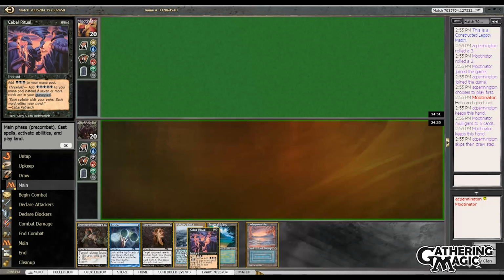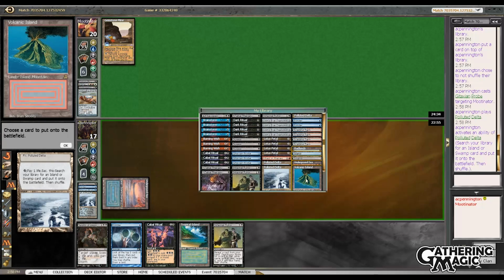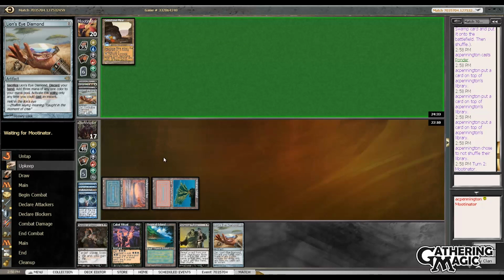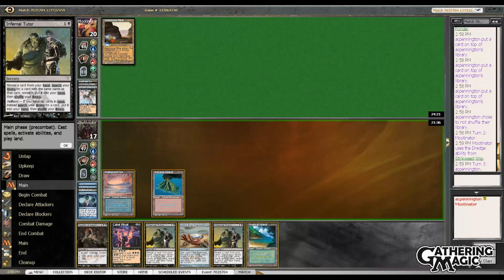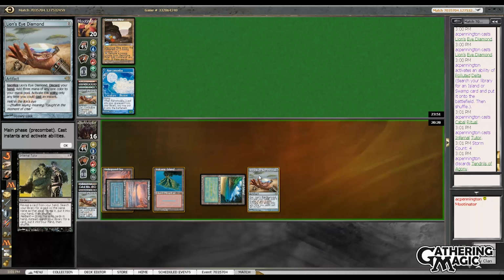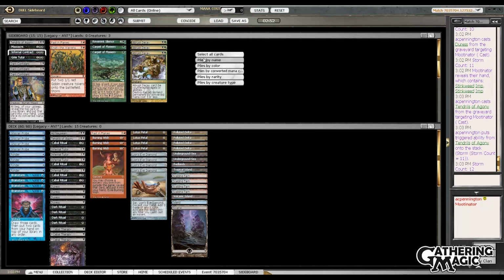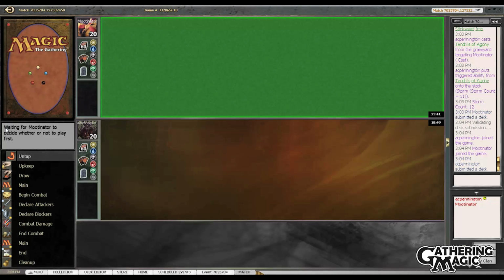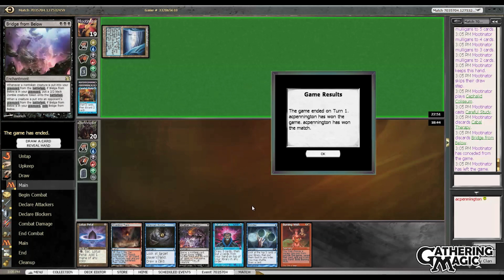(Legacy) Ad Nauseam Tendrils: Match 2 vs Dredge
In this episode, Allen goes back to Legacy to give us a primer on Ad Nauseam Tendrils (ANT).

DECK LIST

Land: 15
4 Polluted Delta
2 Underground Sea
1 Badlands
1 Tropical Island
1 Volcanic Island
1 Island
1 Swamp
4 Scalding Tarn

Spells: 45
4 Lion's Eye Diamond
4 Lotus Petal
3 Cabal Therapy
4 Duress
4 Gitaxian Probe
4 Ponder
4 Brainstorm
4 Dark Ritual
3 Burning Wish
4 Infernal Tutor
4 Cabal Ritual
1 Past in Flames
1 Tendrils of Agony
1 Ad Nauseam

Sideboard: 15
3 Abrupt Decay
2 Carpet of Flowers
3 Dark Confidant
1 Empty the Warrens
1 Grim Tutor
1 Infernal Contract
1 Massacre
1 Past in Flames
1 Reverent Silence
1 Tendrils of Agony